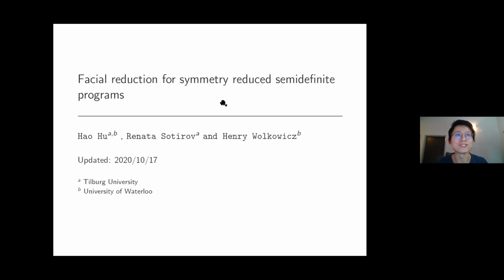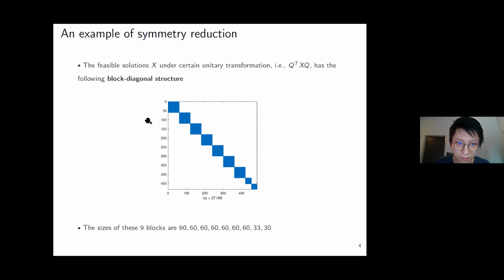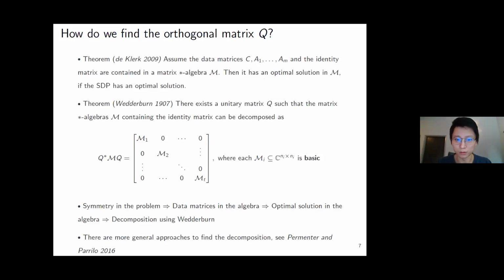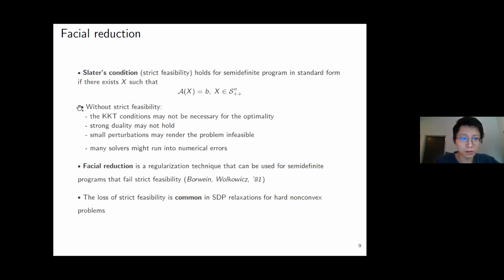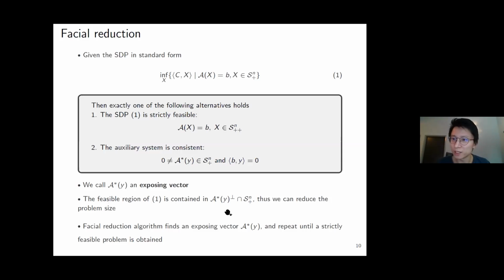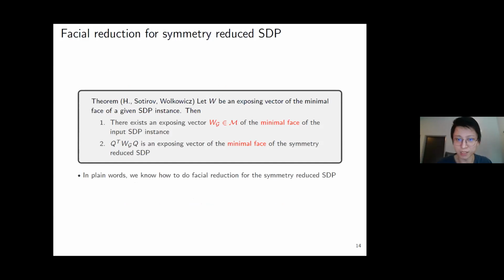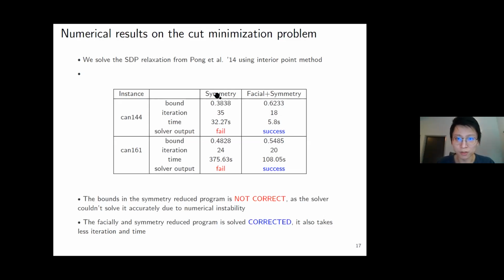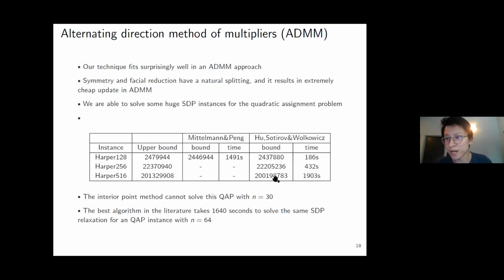Facial Reduction for Symmetry Reduced Semidefinite and Doubly Nonnegative Programs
Speaker: Hao Hu